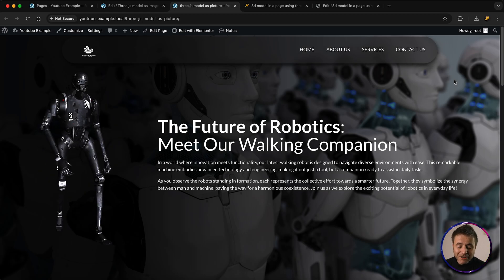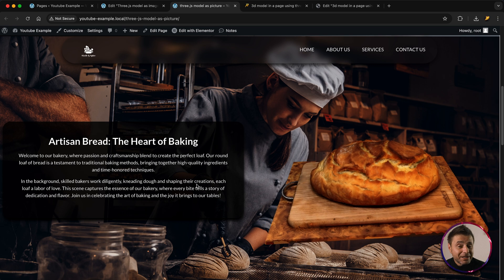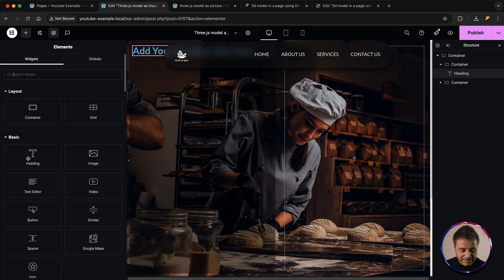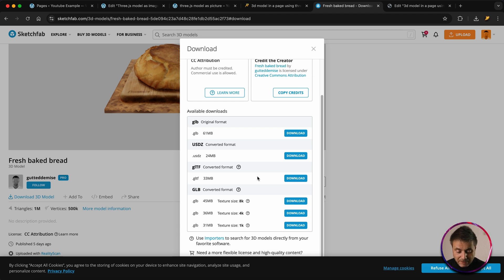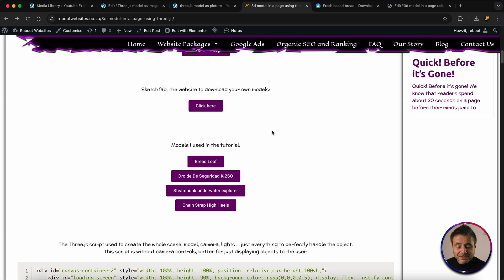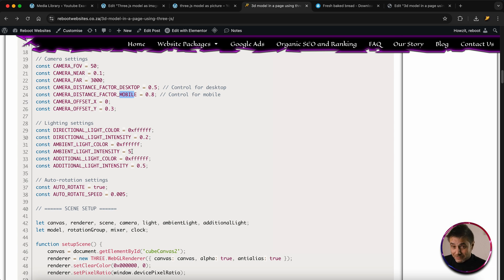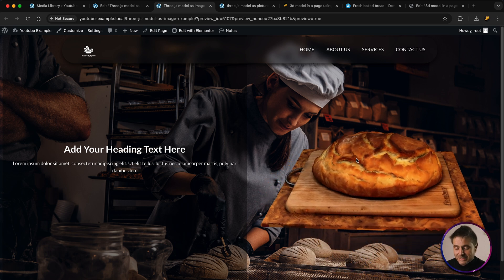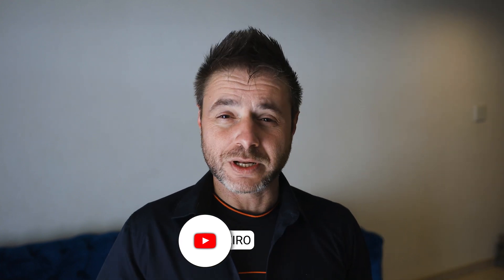How to Add Animated 3D Models to Your Website Hero Section in Elementor | Wordpress Tutorial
Want to make your website stand out? In this video, I’ll show you how to add eye-popping 3D models directly to your hero section using Three.js and Elementor. Whether you're building a portfolio or a business site, this easy tutorial will take your design to the next level and leave your visitors in awe!